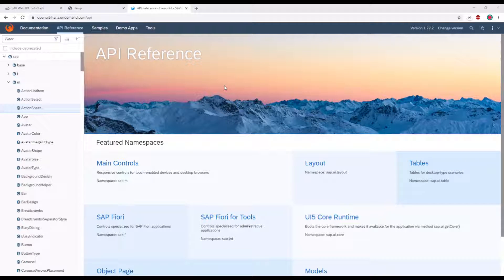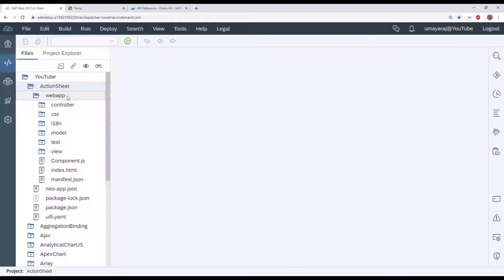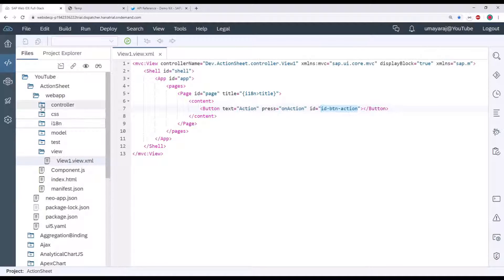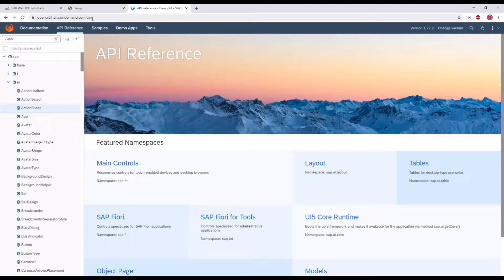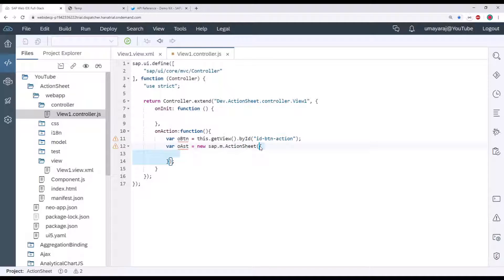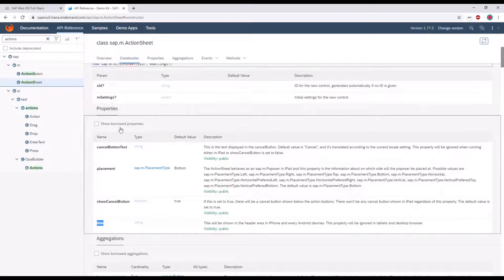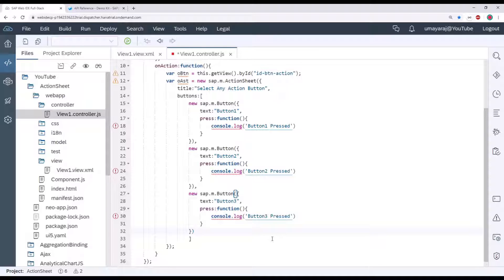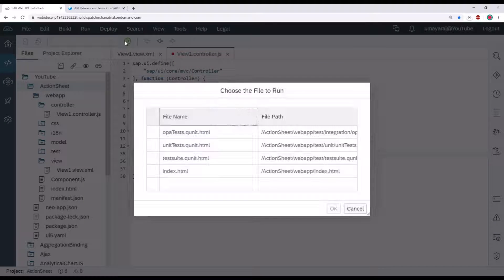Dynamic ActionSheet Creation in SAPUI5 | OPENUI5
ActionSheet Creation